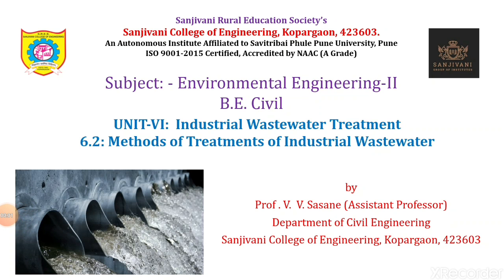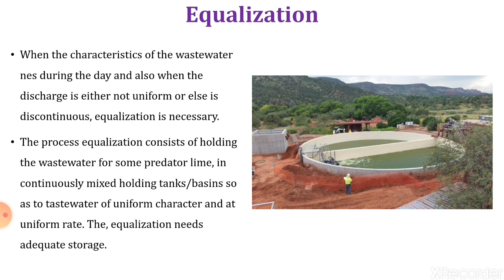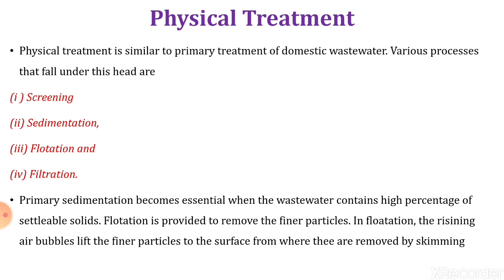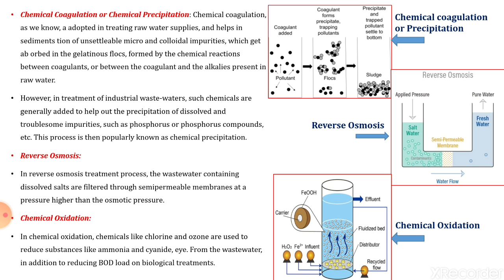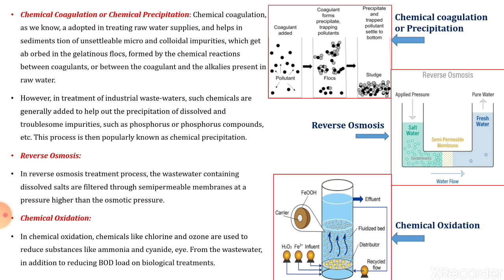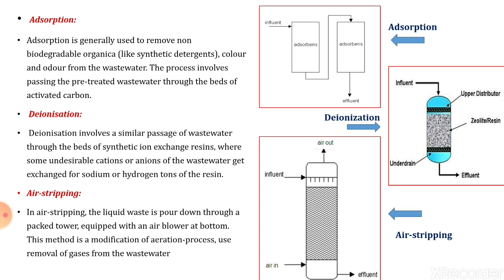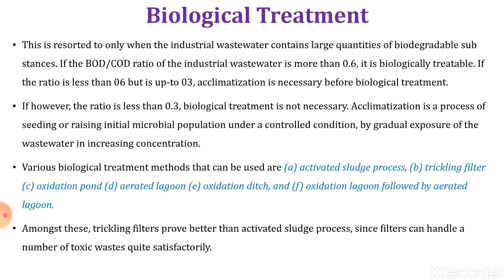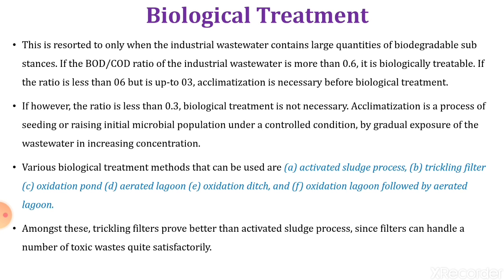6.2 Methods of Treatment of Industrial wastewater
Equalization Neutralization Physical Chemical and Biological Treatments